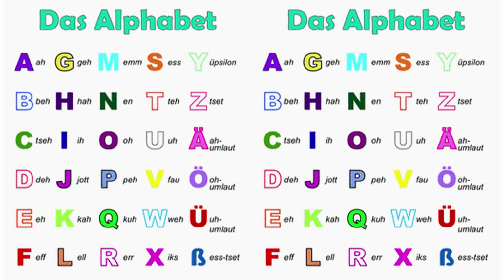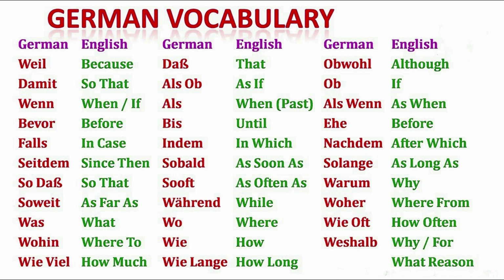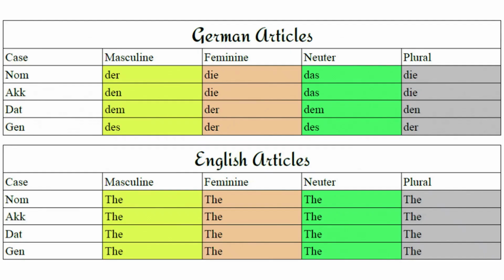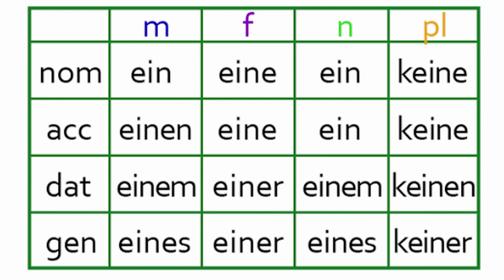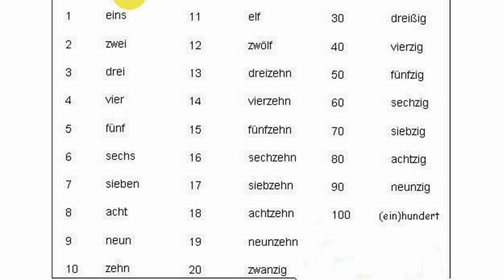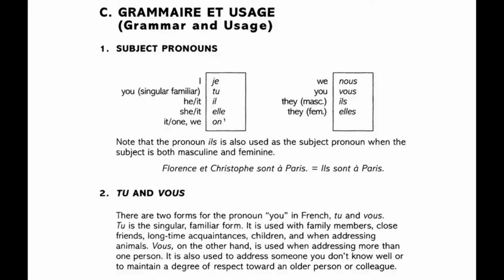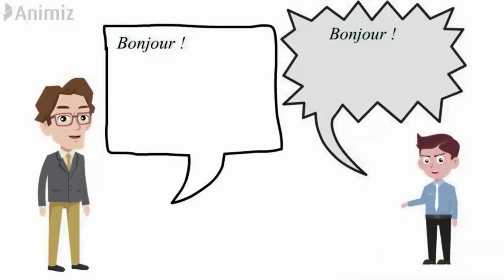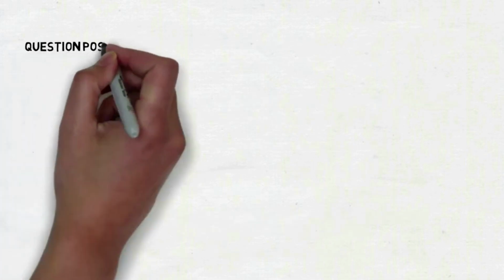Learn German and French vocabulary and grammar in language school (easy german)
About Video Learn German and French vocabulary and grammar in language school (easy german)
 About Channel
Host My name is Ankit Kalra, I am a French and German language professor. I teach with official books only like Season, Studio D, Netzwerk and Aspekte. Video on YouTube. I do not make fake video I have started my Channel on 28/03/2020. I promise I will try my best to make good quality videos. I hope you will enjoy and learn.
Social Media Facebook French language group Hash tag